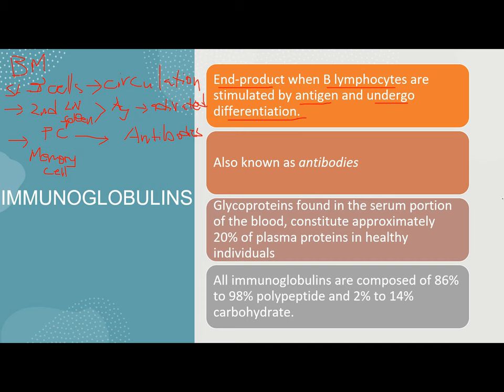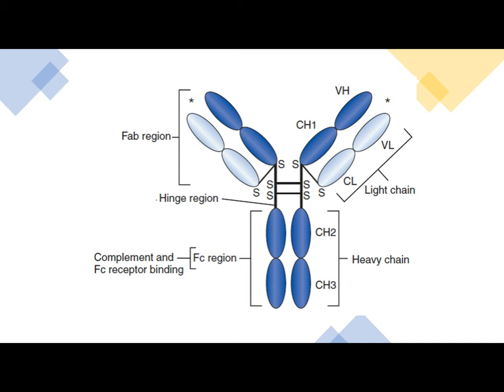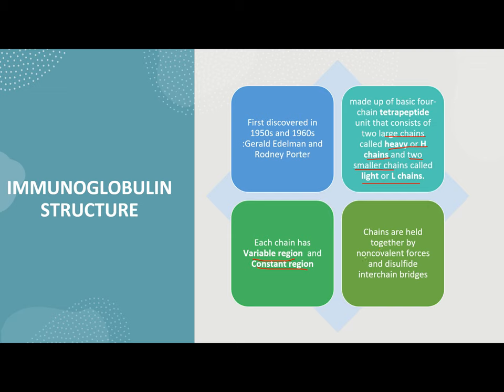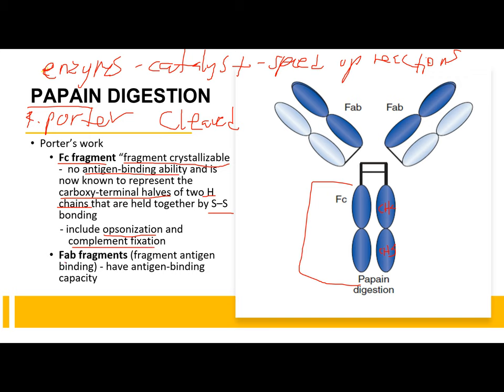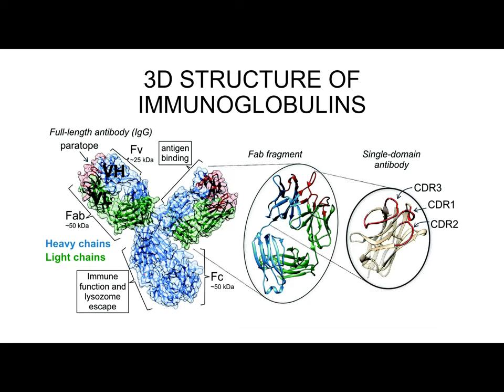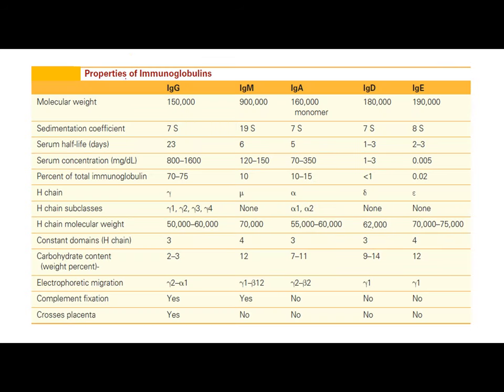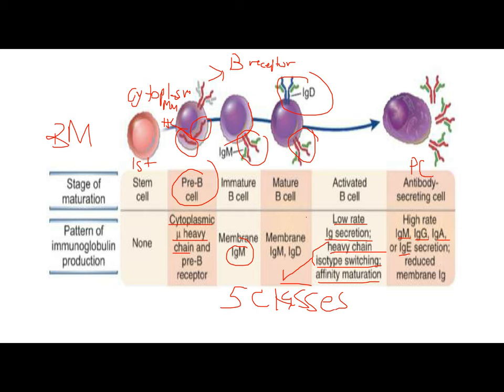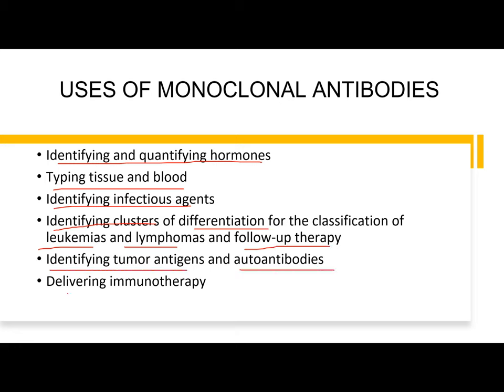MODULE 6 IMMUNOGLOBULINS